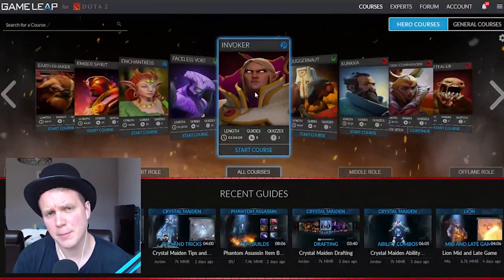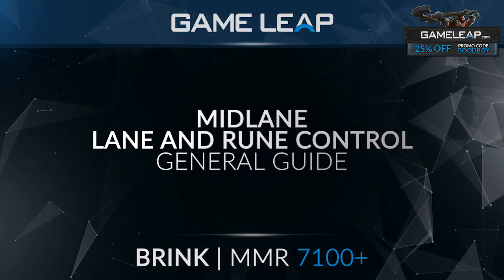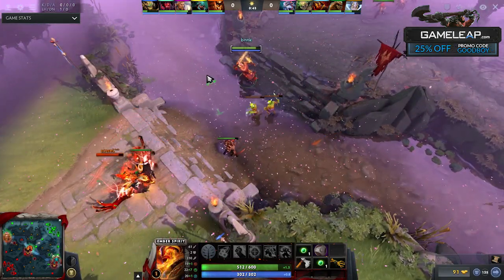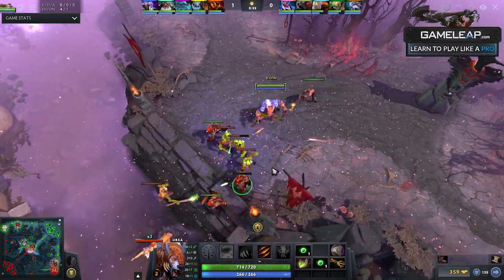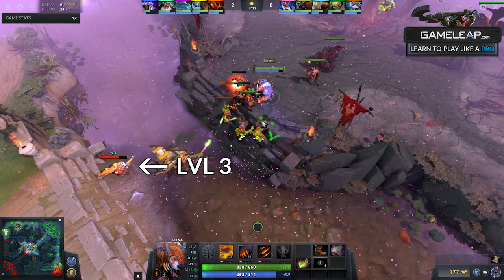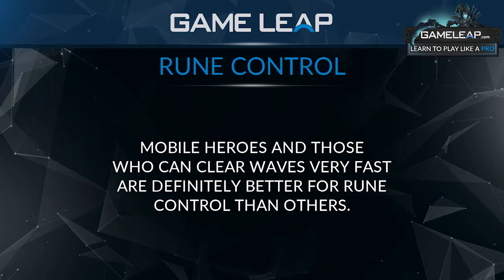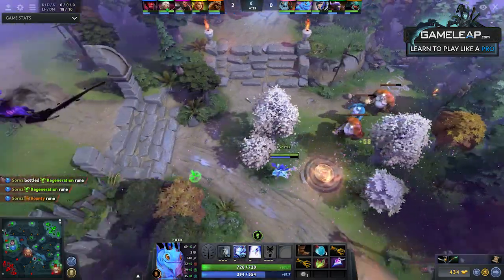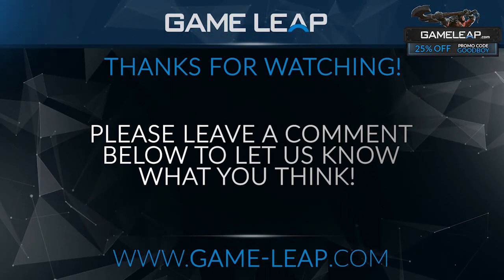How to win mid by controlling creep waves | A Dota 2 Pro guide by BRINK (7K MMR player)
► Learn DOTA2 With the PROs on GameLeap -

Pro player BRINK talk about how control creep waves in order to dominate mid and win games

Any interesting clips you want to share? You could be in the next video!